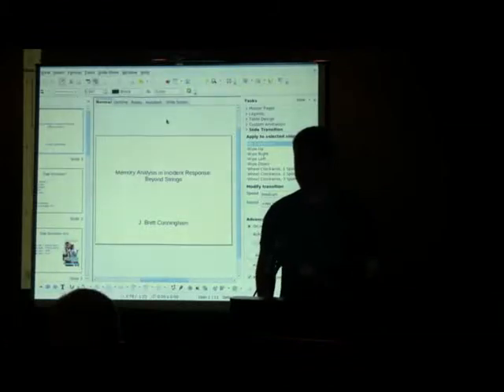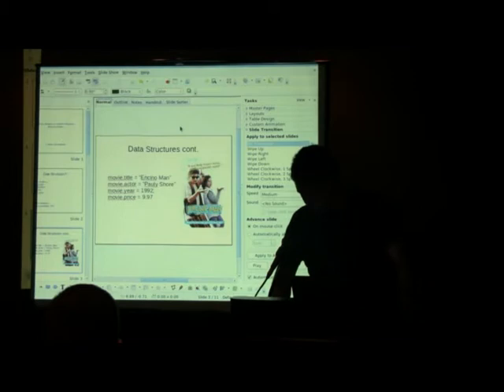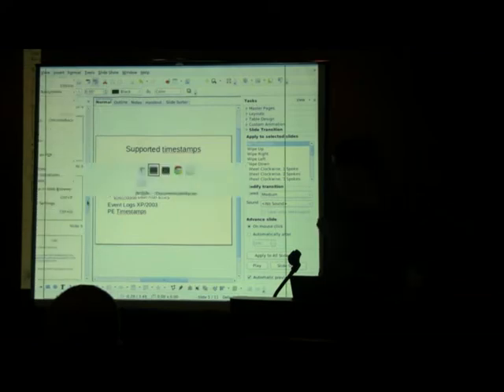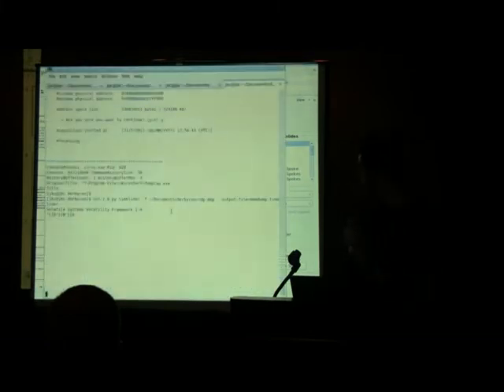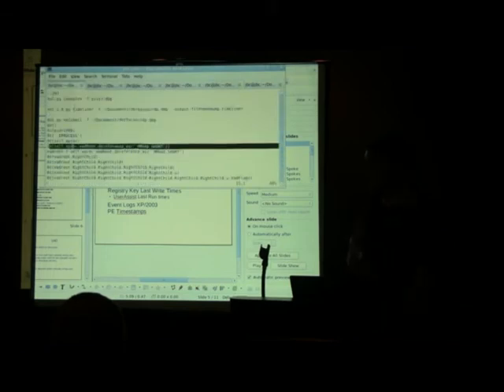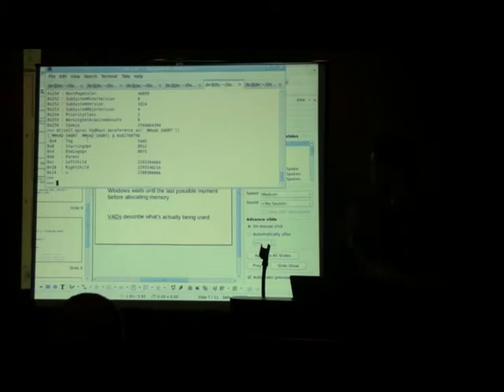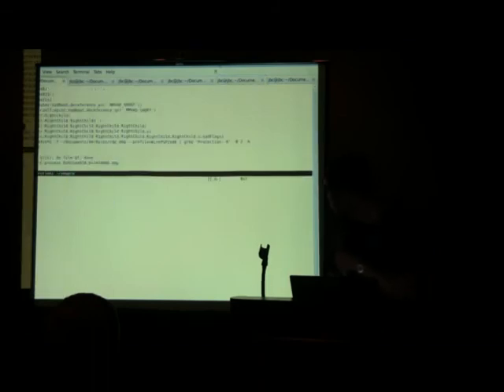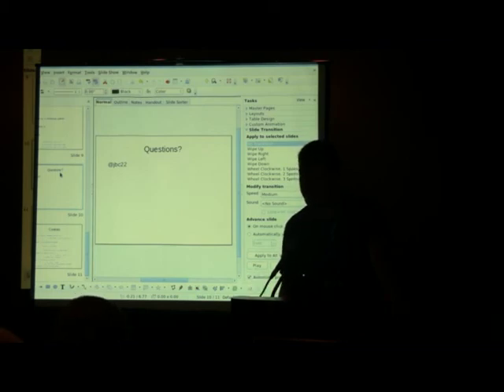Brett Cunningham: Beyond Strings - Memory Analysis During Incident Response